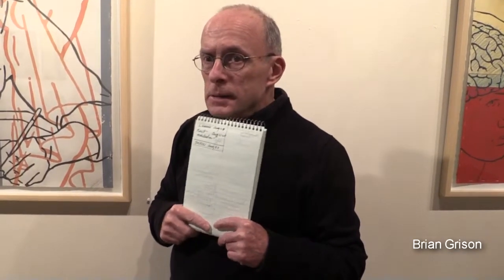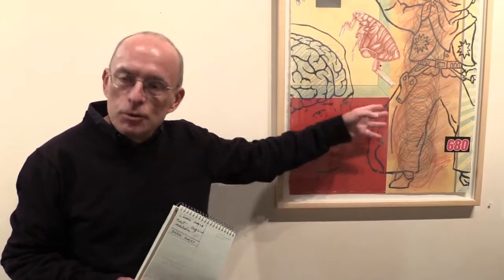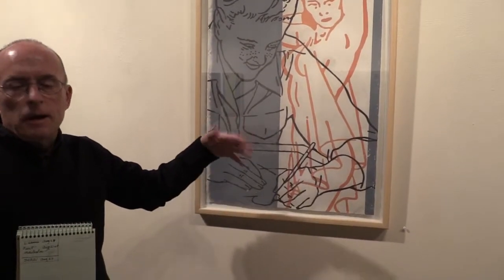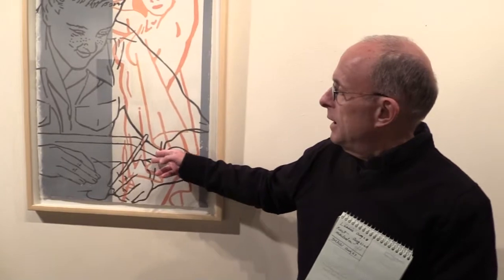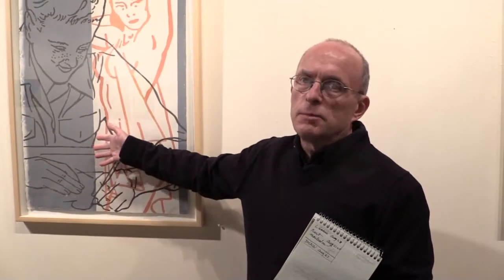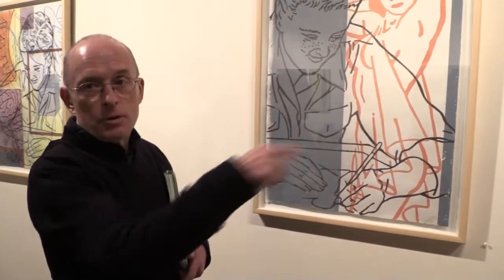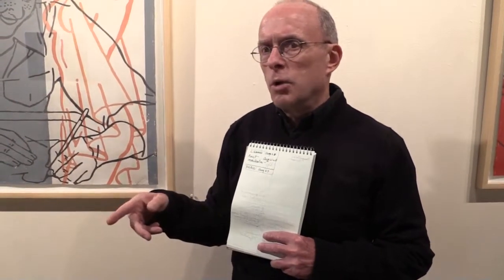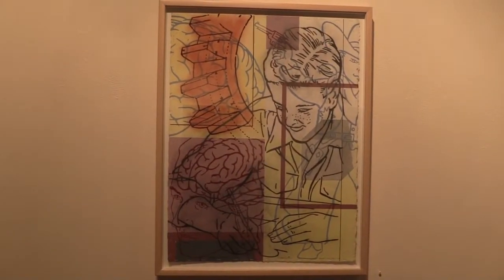Brian Grison at Martin Batchelor gallery